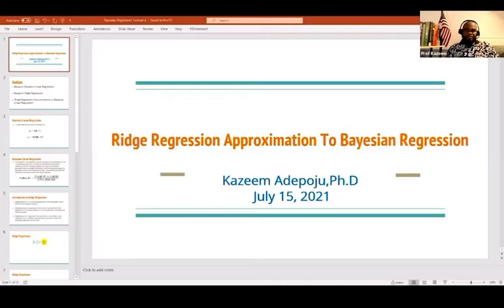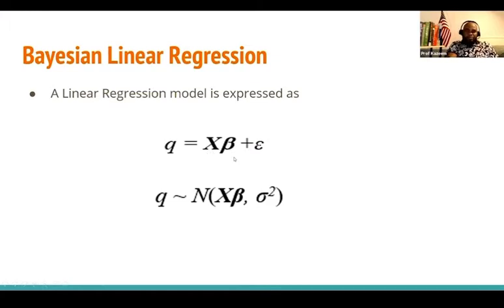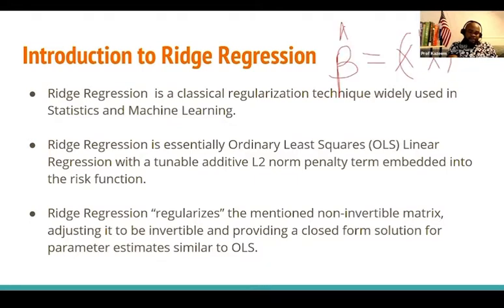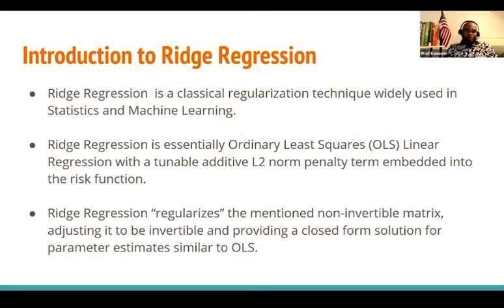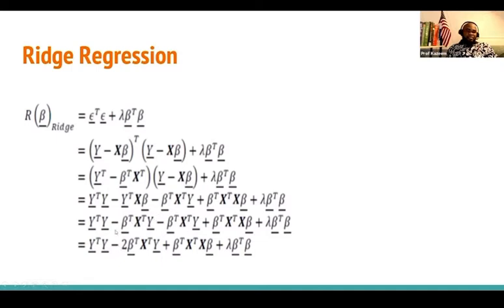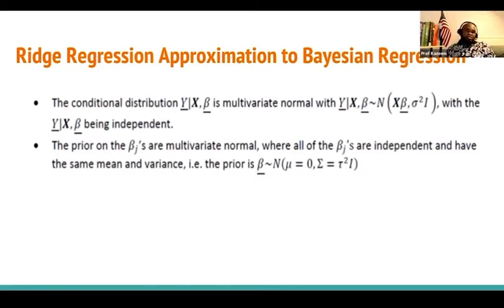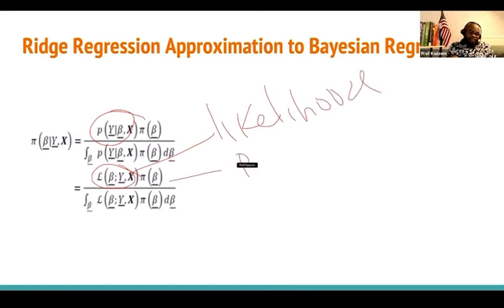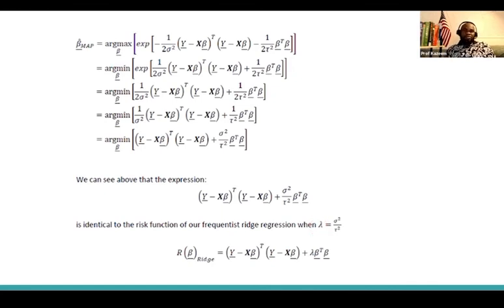Ridge Regression approximation to Bayesian Regression